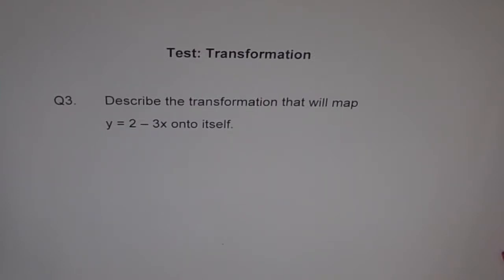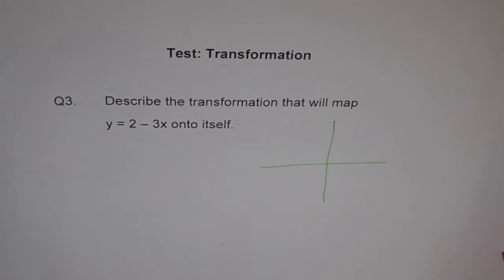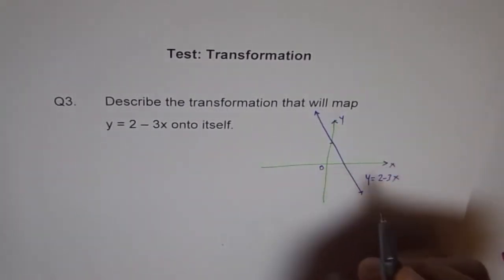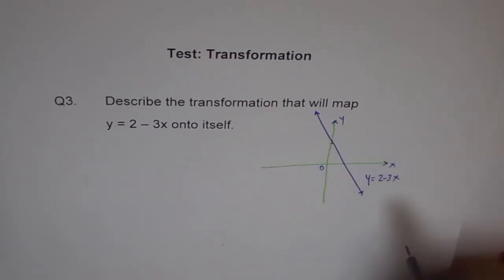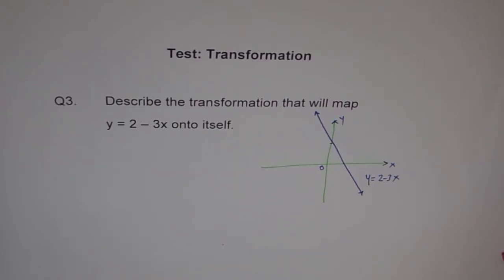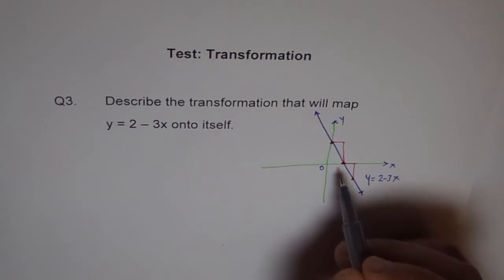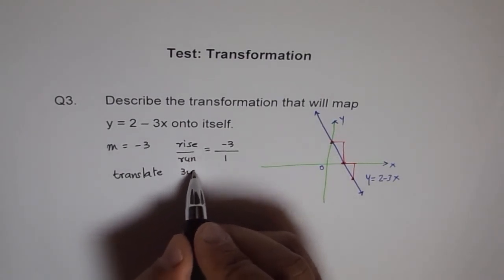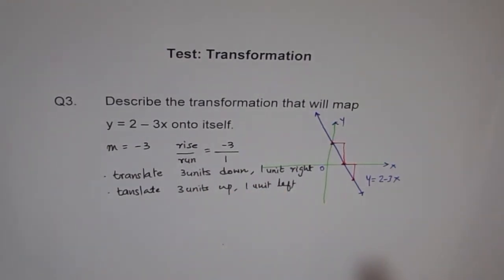Test Transformed Function Same As Original